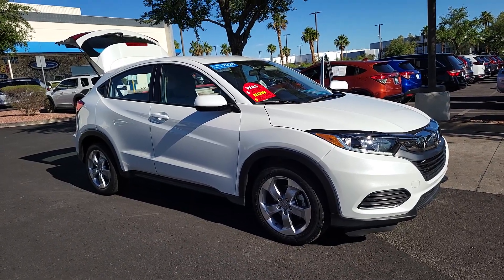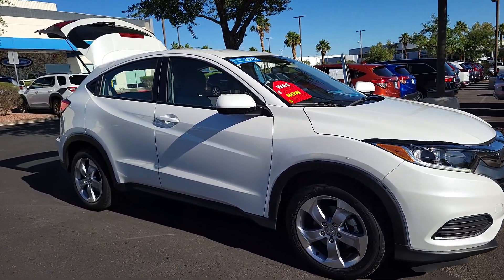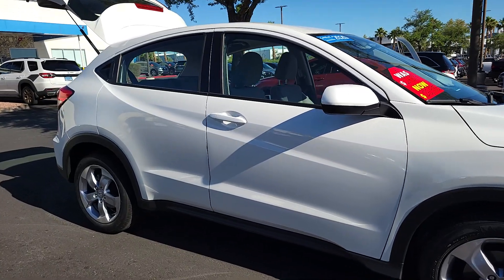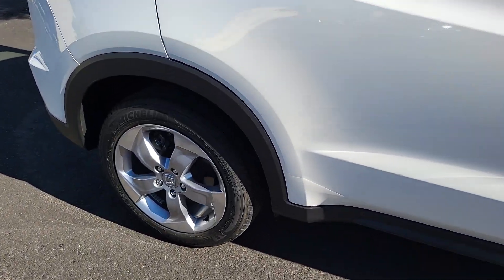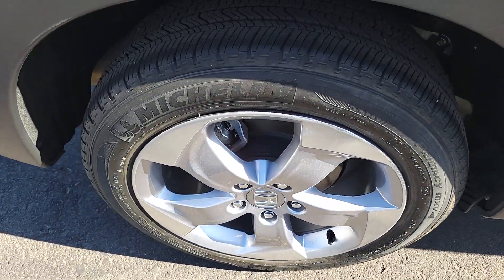2020 Honda HR-V Henderson, Las Vegas, Laughlin, St George, Flagstaff, NV H240008A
Platinum White Pearl [LISTING TYPE] 2020 Honda HR-V LX 2WD CVT available in Henderson, Arizona at Findlay Honda Henderson. Servicing the Las Vegas, Laughlin, St George, Flagstaff, NV area.

Side Impact Beams,Dual Stage Driver And Passenger Seat-Mounted Side Airbags,Low Tire Pressure Warning,Dual Stage Driver And Passenger Front Airbags,Curtain 1st And 2nd Row Airbags,Airbag Occupancy Sensor,Rear Child Safety Locks,Outboard Front Lap And Shoulder Safety Belts -inc: Rear Center 3 Point, Height Adjusters and Pretensioners,Back-Up Camera,Front Bucket Seats -inc: manual height adjustment for driver's seat and adjustable head restraints,6-Way Driver Seat -inc: Manual Recline and Fore/Aft Movement,4-Way Passenger Seat -inc: Manual Recline and Fore/Aft Movement,60-40 Folding Bench Front Facing Fold Forward Seatback Rear Seat,Manual Tilt/Telescoping Steering Column,Front Cupholder,Rear Cupholder,Remote Releases -Inc: Mechanical Fuel,Cruise Control w/Steering Wheel Controls,Manual Air Conditioning,HVAC -inc: Underseat Ducts,Glove Box,Driver Foot Rest,Interior Trim -inc: Leatherette Instrument Panel Insert and Chrome/Metal-Look Interior Accents,Full Cloth Headliner,Urethane Gear Shifter Material,Day-Night Rearview Mirror,Driver And Passenger Visor Vanity Mirrors,Full Floor Console w/Covered Storage and 2 12V DC Power Outlets,Front Map Lights,Fade-To-Off Interior Lighting,Full Carpet Floor Covering -inc: Carpet Front And Rear Floor Mats,Carpet Floor Trim,Cargo Area Concealed Storage,Cargo Space Lights,Driver / Passenger And Rear Door Bins,Delayed Accessory Power,Outside Temp Gauge,Analog Appearance,Seats w/Cloth Back Material,Manual Adjustable Rear Head Restraints,Sliding Front Center Armrest,1 Seatback Storage Pocket,Perimeter Alarm,Immobilizer,2 12V DC Power Outlets,Air FiltrationRadio: AM/FM Stereo Audio System (160-Watt) -inc: 4 speakers, 5 color LCD screen, Bluetooth HandsFreeLink and streaming audio, Radio Data System (RDS), Speed-Sensitive Volume Compensation (SVC) and 1 front 1.0-amp USB audio interface,Radio w/Seek-Scan, Clock, Steering Wheel Controls and Voice Activation,Audio Theft Deterrent,Integrated Roof Antenna,1 LCD Monitor In The Front,Steel Spar